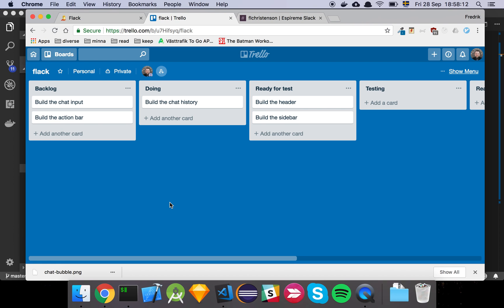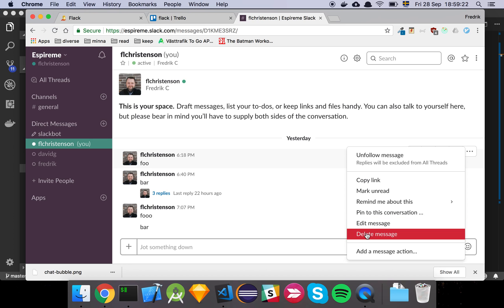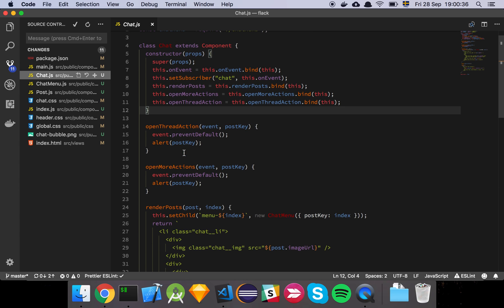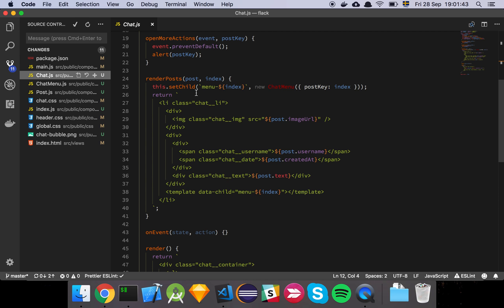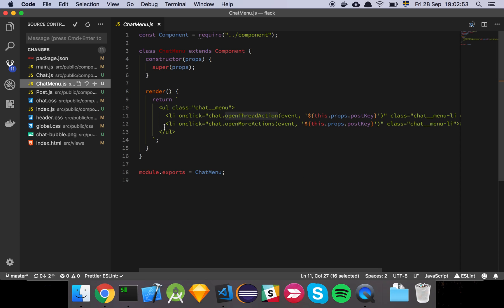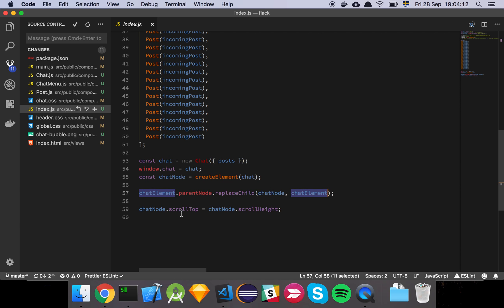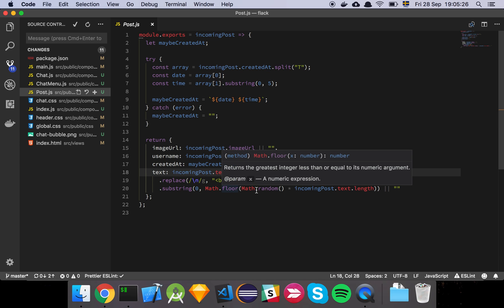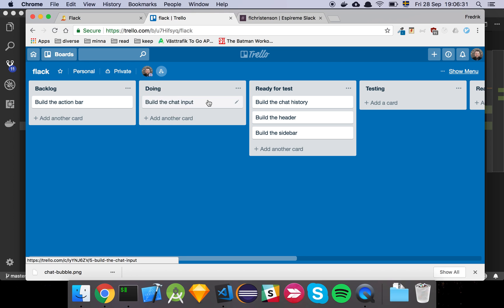Building a JavaScript application - chat history pt 4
In Building a vanilla JavaScript application we make a basic implementation of Slack using JavaScript and Node.